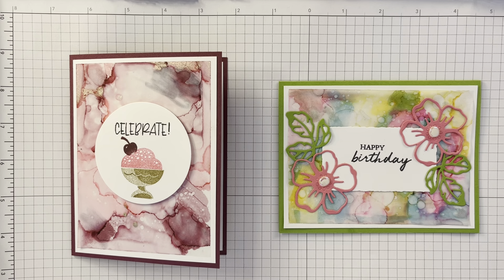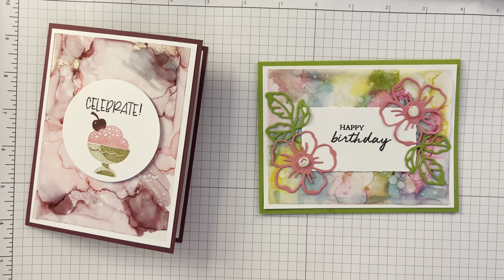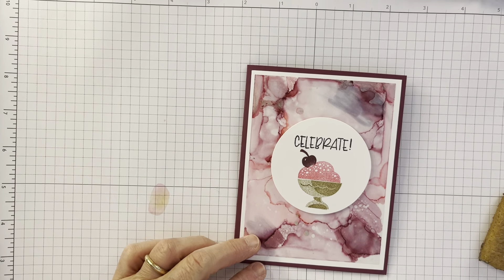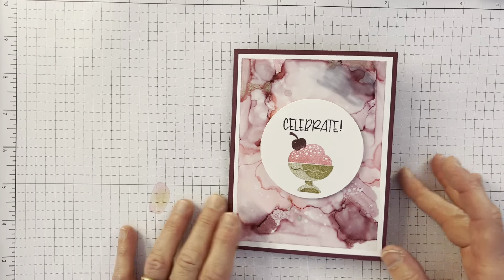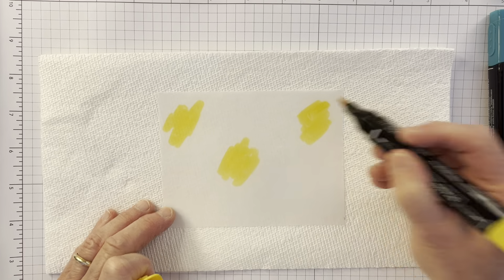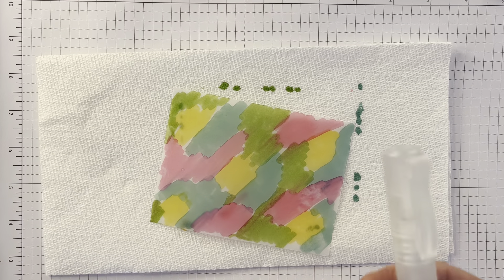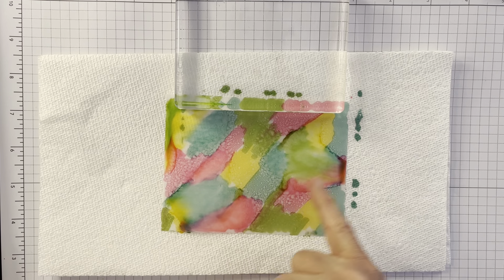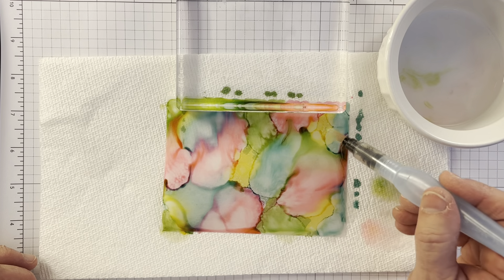Rubbing Alcohol with blends technique!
February Host code:  DD7FTZZJ